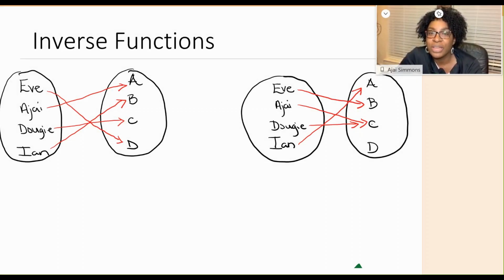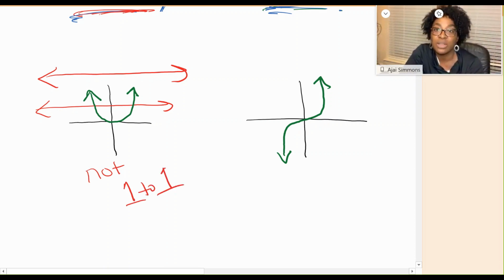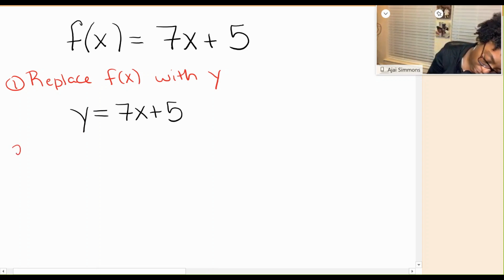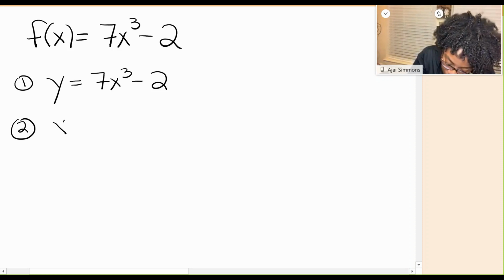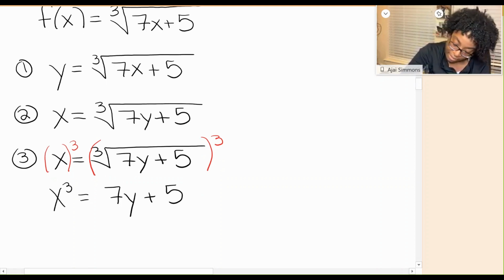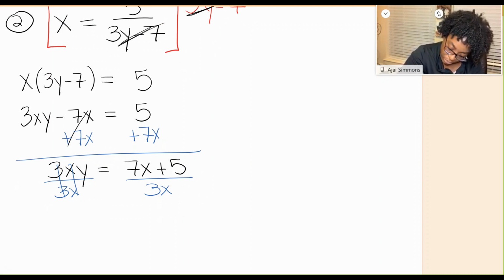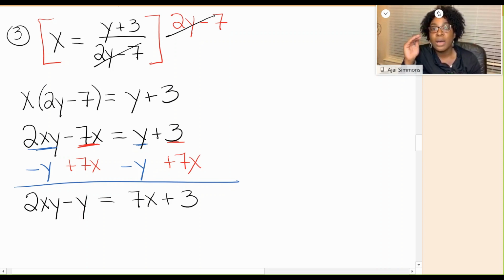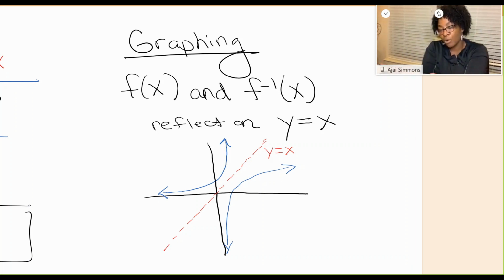Inverse Function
Find the Inverse of 1-to-1 Functions.

Four Steps:
1. Replace f(x) with a y.
2. Switch x and y.
3. Solve for y.
4. Replace y with the Inverse Notation.

Leave Questions Below.